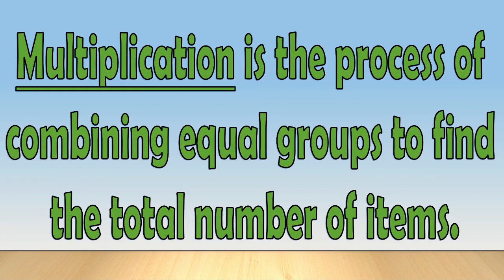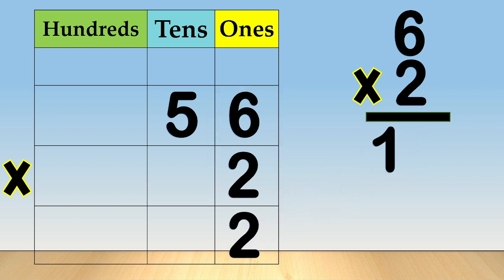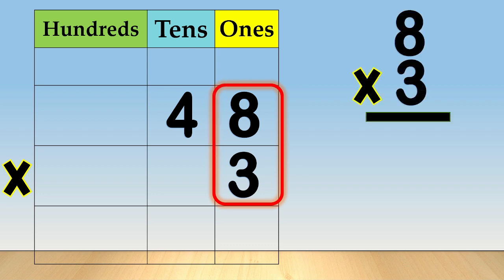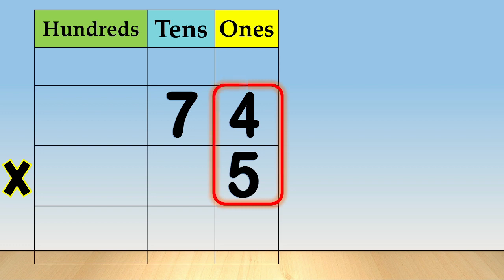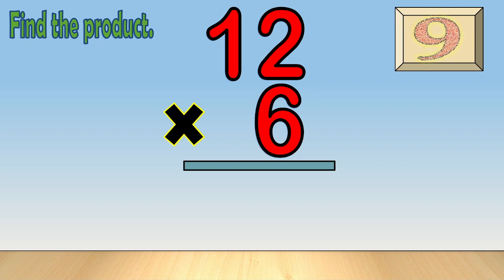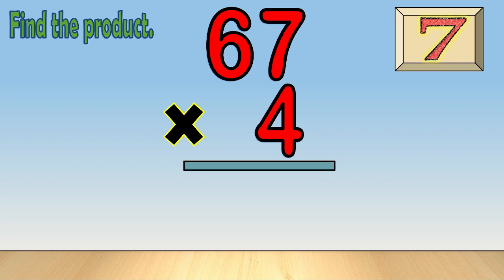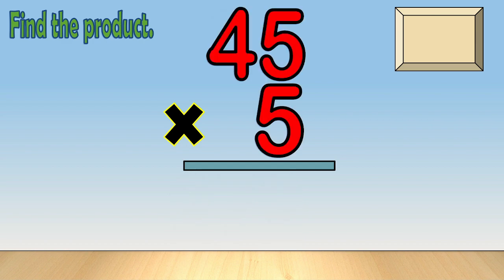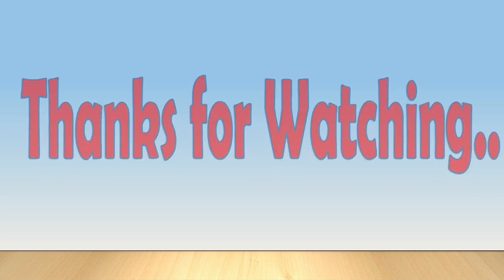Multiply 2-digit by 1-digit number with regrouping